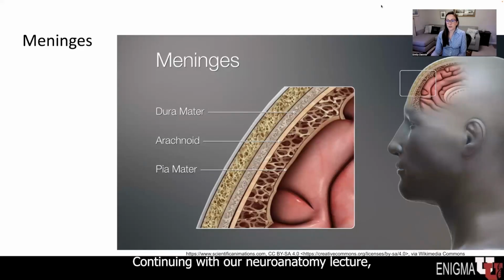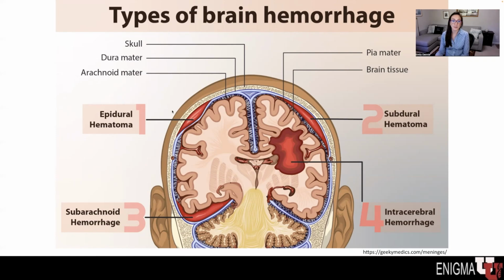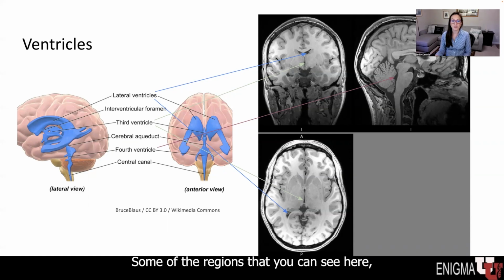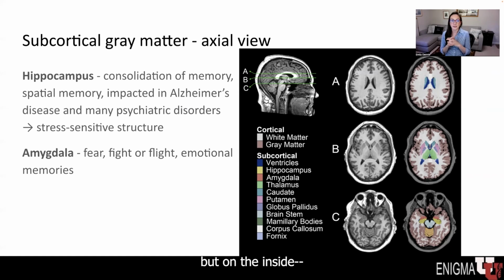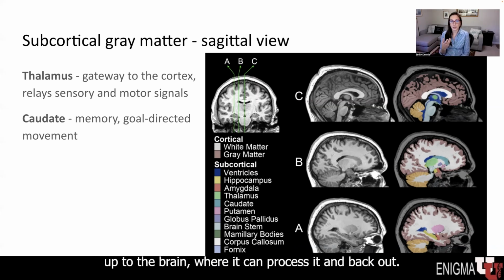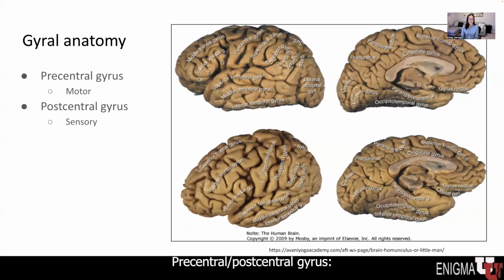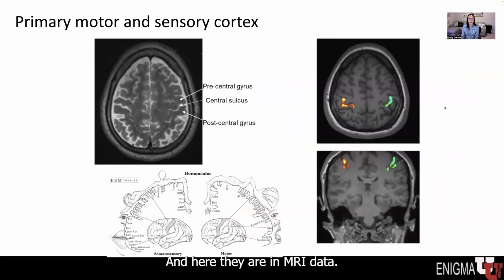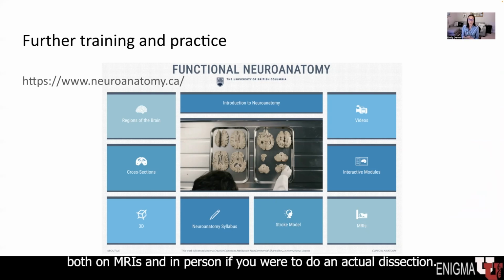1 2 2 ENIGMAU neuroanatomy2 CC